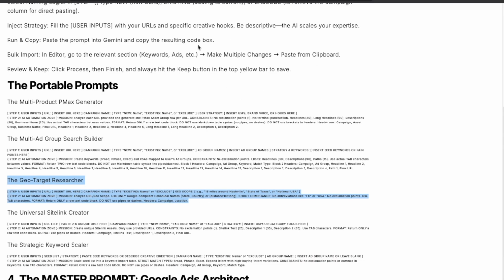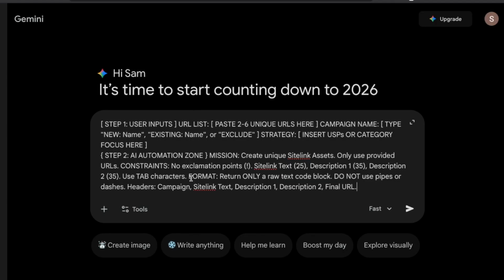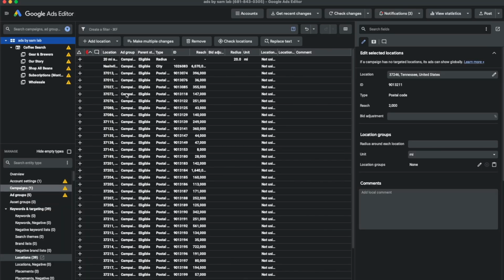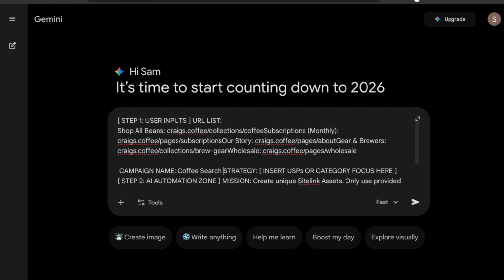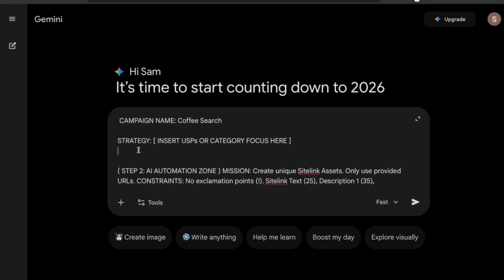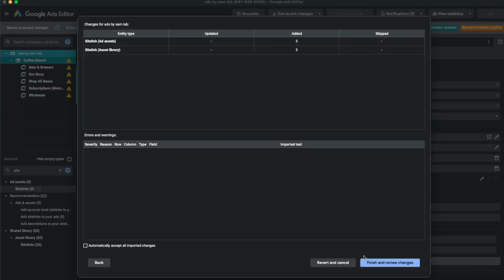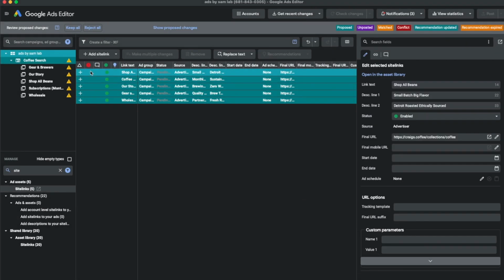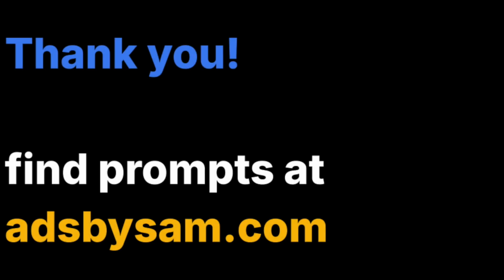The Fastest Way to Build Sitelinks: Gemini + Google Ads Editor (2026)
Stop fighting character counts and manual data entry. In this video, I show you how to use Gemini AI to generate perfectly formatted Sitelinks and use Google Ads Editor to bulk-apply them across your entire account. This workflow makes it super quick and easy to handle extensions at scale, ensuring every sitelink is optimized while staying within Google's strict limits.

In this video: ✅ Prompting Gemini for Sitelink text and descriptions ✅ Bulk importing extensions into Google Ads Editor ✅ Mapping Sitelinks to Campaigns or Ad Groups in seconds ✅ The "Character Count" hack for error-free uploads

🚀 RESOURCES MENTIONED: Free Prompt/Template Premium Prompts & Validator Sheet